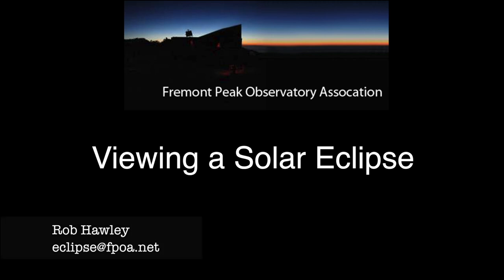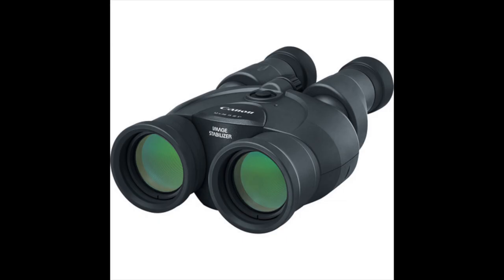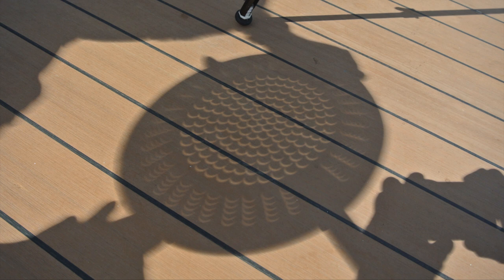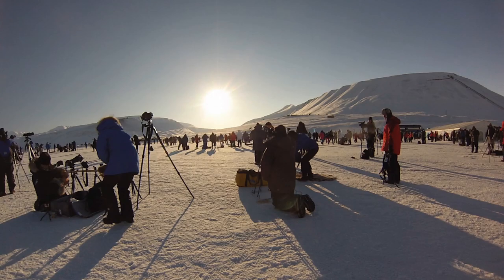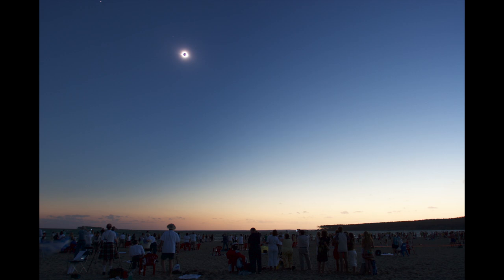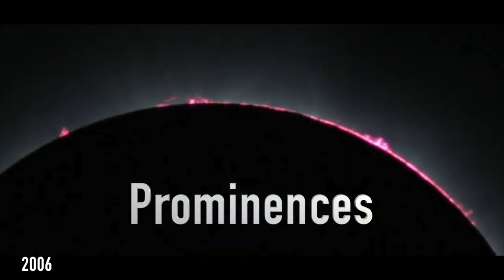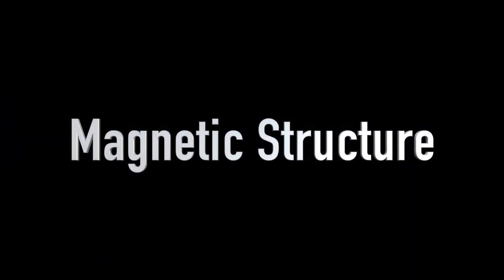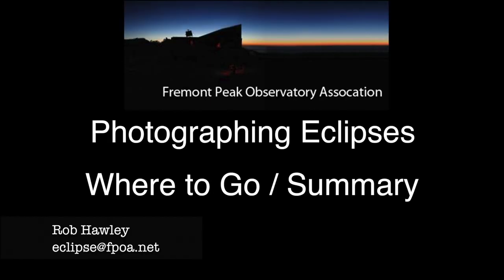Viewing the 2017 Total Solar Eclipse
This video describes how to view the 2017 Total Solar Eclipse. It uses my photos from past eclipses to give the viewer an idea of what to look for during an eclipse. My hope is this will allow the viewer to gain a richer experience.